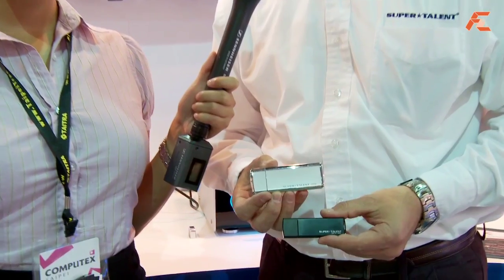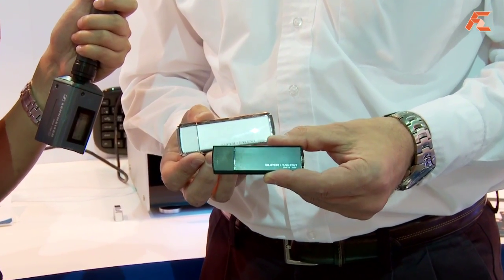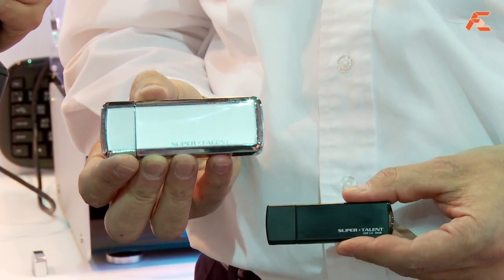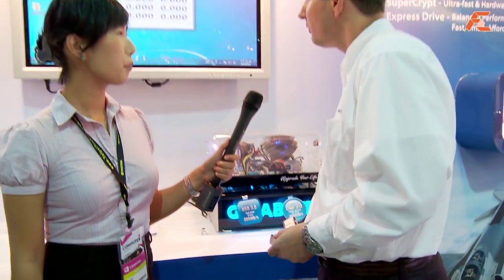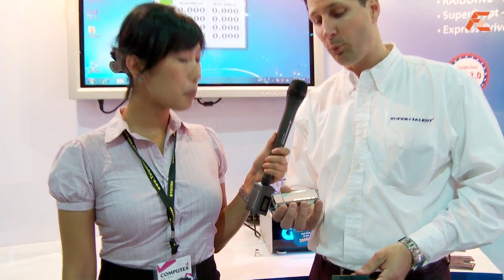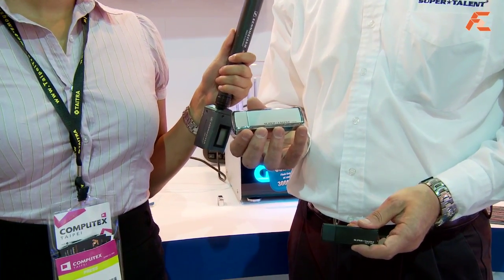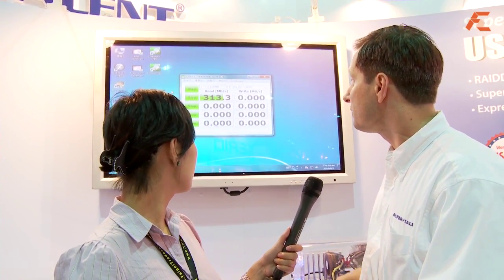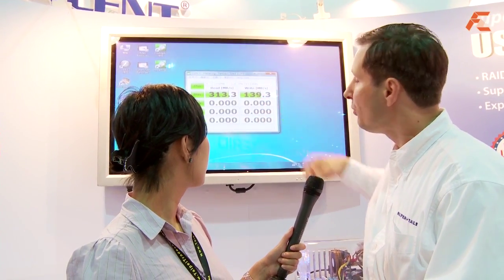Super Talent reveals world first USB3.0 flash drives @ Computex 2010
Director Joe James from Super Talent shows Yi the world's first USB 3.0 flash drives. The cheapest Express Drive can transmit data at about 130MB/s, The Super Crypt goes at 240MB/s. The Raid Flash Drive at the high-end reaches speeds of over 300MB/sec. In this example it reached a read speed of 313MB/sec and a write speed of 139MB/sec. Significantly faster (3x) than a HDD, as well as a fast SSD (20% faster).